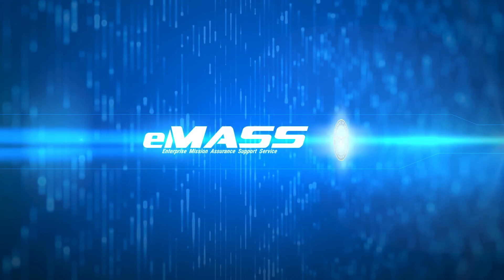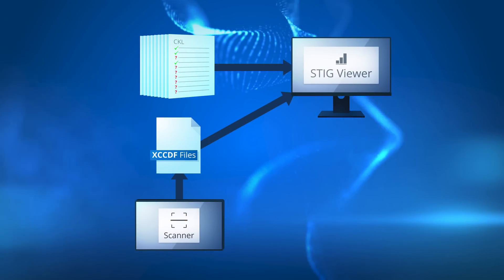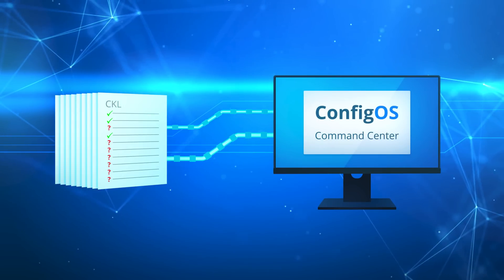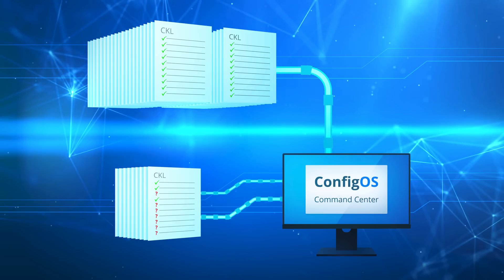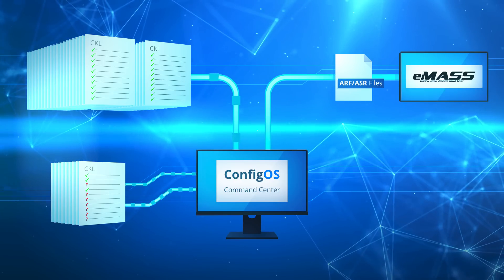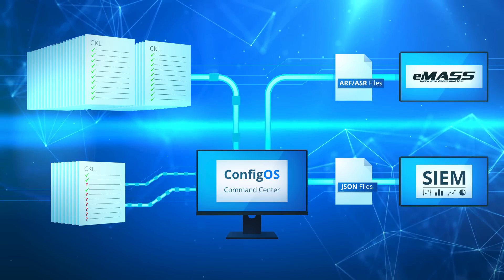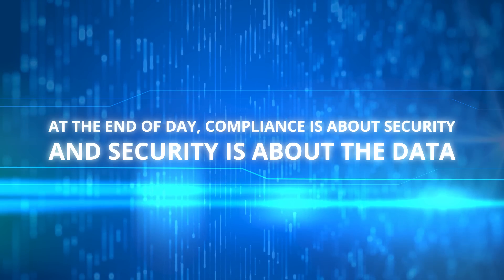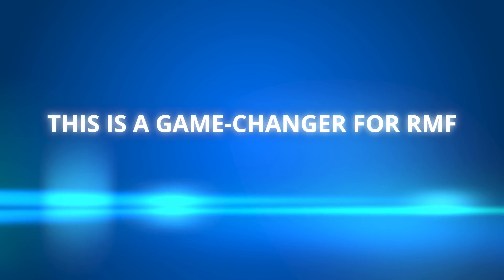eMASS automation - Reimagine RMF accreditation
Reimagine RMF accreditation through eMASS automation and reduce 95% of the manual effort. Compliance is about security and security is about the data.

eMASS is designed to help the DoD to maintain IA situational awareness, manage risk, and comply with federal security mandates.

Understanding the STIG Viewer Checklist Problem - These checklists are traditionally hand-created by pre-populating checklists for each policy with the appropriate non-technical data and with POAM/waiver information. Then security personnel combines the XCCDF output from the system scan (ACAS/SCAP) to create, name, and store the individual checklists for each endpoint. Once completed, the individual checklists that consolidate scan and human data are loaded into eMASS. Keeping eMASS current with the latest security information through this checklist creation and upload process is a challenge, both from a timeline and a personnel resource standpoint, since the process is inherently manual. As one can imagine, consistency, timeliness, and error handling are constant issues in such a human-dependent process.

This video shares how to unify eMASS and SIEM Data eMASS into more advanced ways to ingest information through API or ARF/ASR file interfaces. However, two challenges remain - how to access and integrate the human/non-technical data for eMASS and efficiently create fully-populated checklists required outside of eMASS. collective data feed could be compiled, the organization’s SIEM would represent the whole security compliance picture – not just the partial picture represented by only scan data.

SteelCloud has developed a new solution – Integrating CKL, eMASS, and SIEM Data. Merge the CKL and machine data to create bulk checklists, consolidated ARF/ASR eMASS files, and/or consolidated JSON files to populate our DashView Splunk dashboard or the customer’s chosen SIEM.